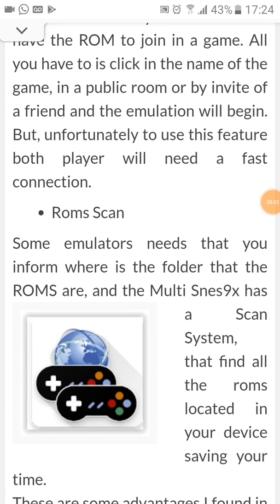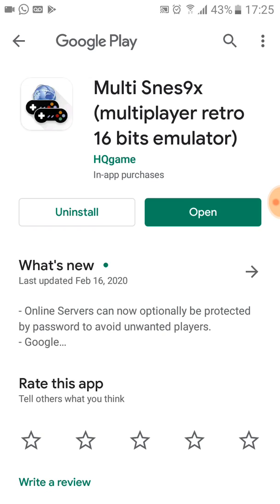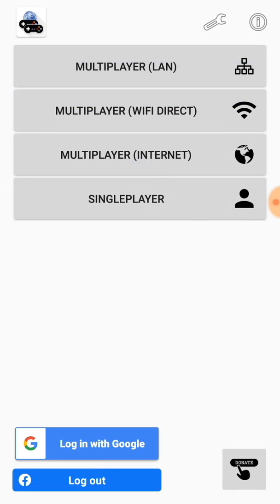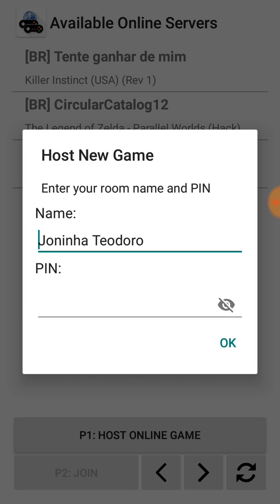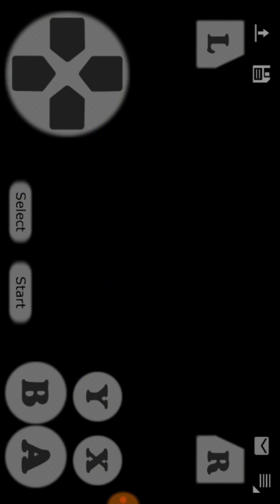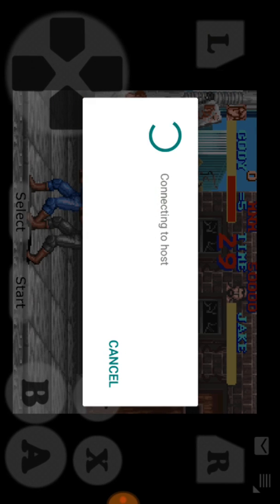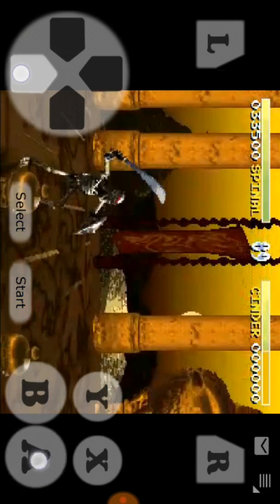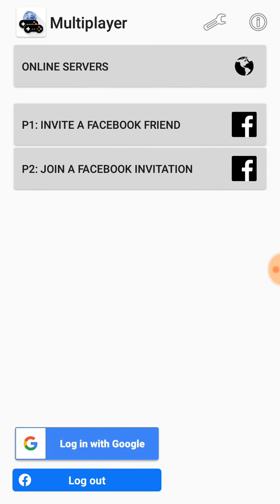How to play multiplayer SNES using an emulator on ANDROID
In this video, I show you how to play SNES online using a SNES emulator for Android. With it, you can play online with your friends sending them an invite to play or joining a game at public servers.